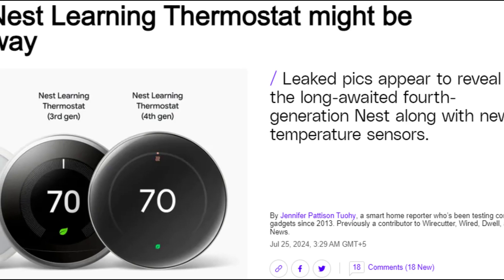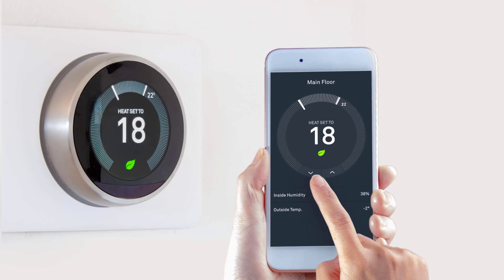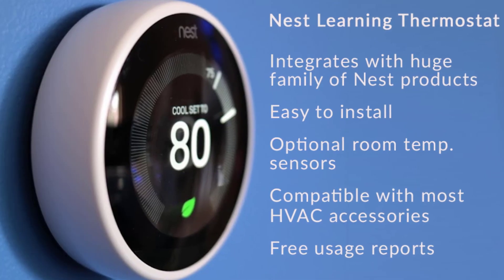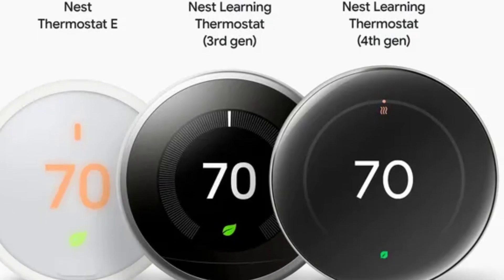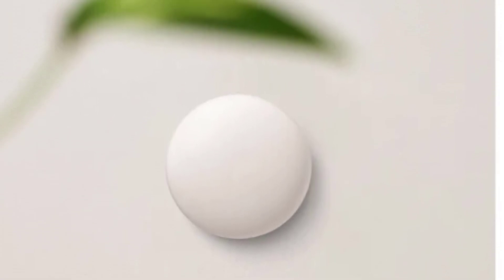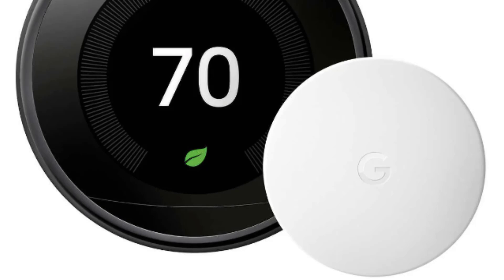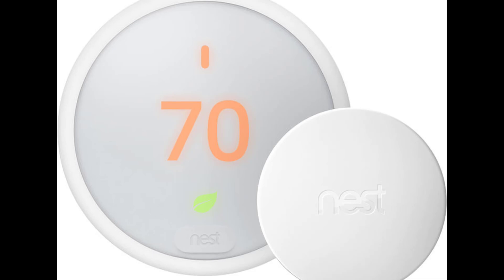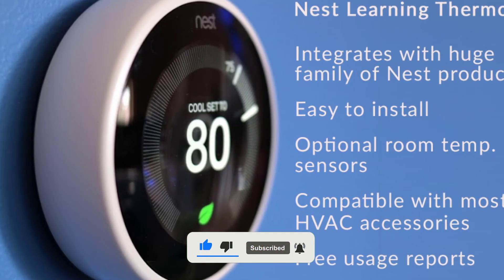Google's Game-Changing Smart Home Tech: New Nest Thermostat & Sensor Revealed !!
Google Nest Learning Thermostat - Discover the new Google Nest Learning Thermostat 4th Gen, featuring a sleek redesign and enhanced Nest Temperature Sensor. Learn about its Soli radar technology for precise control, extended battery life, and smart home integration with the updated Google Home app. Stay informed on pricing, availability, and how it compares to previous models. Don't miss the latest from the August 2024 Google hardware event, including features like Home & Away routines and AQI monitoring.

Nest Thermostat leaks
Nest Thermostat 4th generation
Smart home thermostat
Nest Temperature Sensor redesign
Soli radar technology
Nest Thermostat design update
Smart home climate control
Google Home app updates
Nest Thermostat battery life
Nest Thermostat pricing
Nest Thermostat availability
Nest Thermostat vs previous models
Google hardware event August 2024
Nest Thermostat features
Home & Away routines
Air Quality Index (AQI) monitoring
Google smart home devices
Nest Thermostat interface
Nest Temperature Sensor battery life